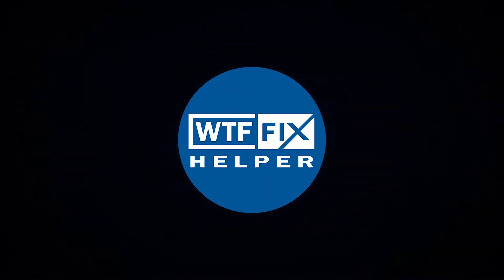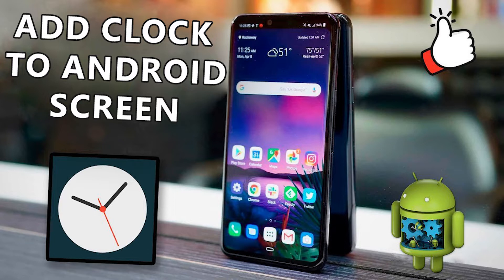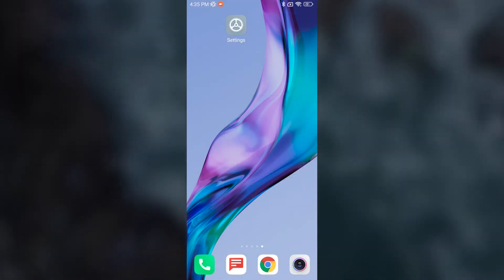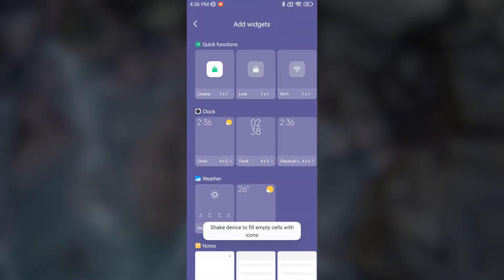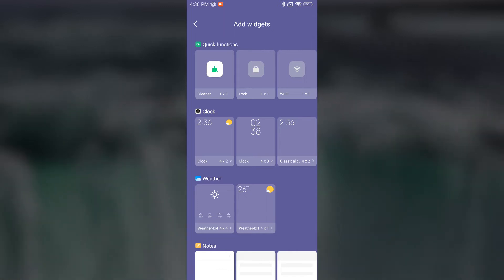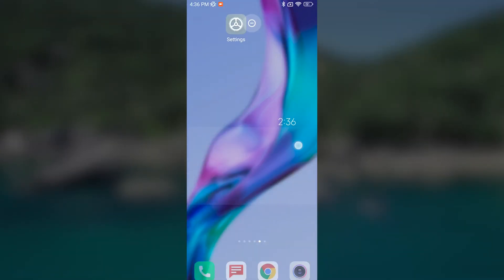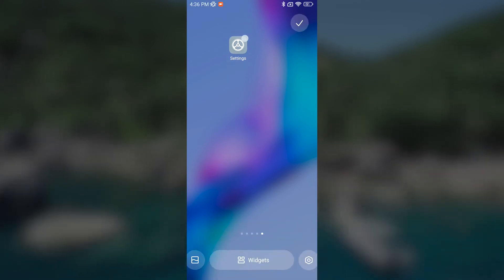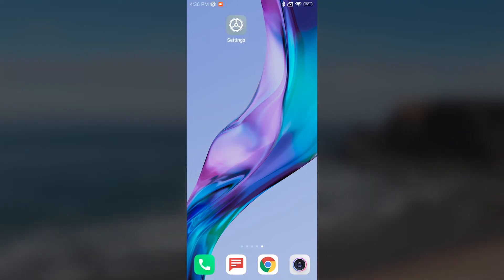How to add a clock to your home screen on Android phone (clock widget)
To set the clock on the screen of your Android phone, you just need to activate a special clock widget.

It's time to finally understand how to install or put a clock on the phone screen, whether it's Huawei, Xiaomi or even Samsung.

How to show Weather on Home Screen?
Add clock widget to home screen?
How To Change Home Screen Clock On Android?
How do I remove the clock from my phone?